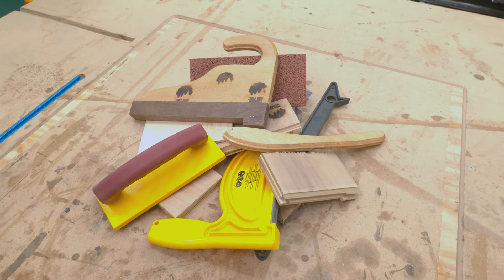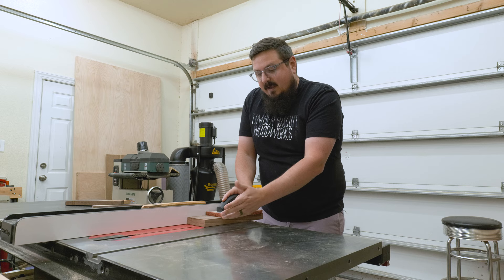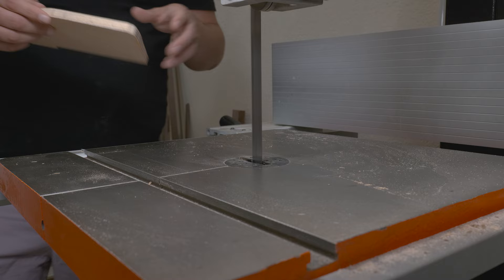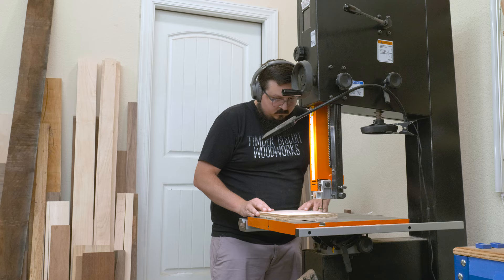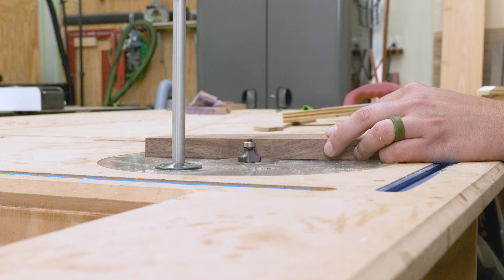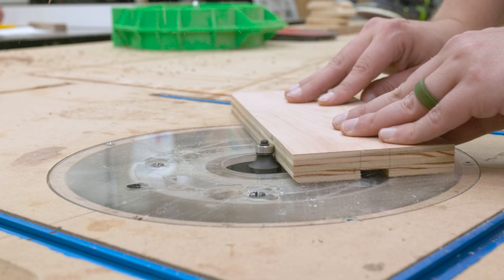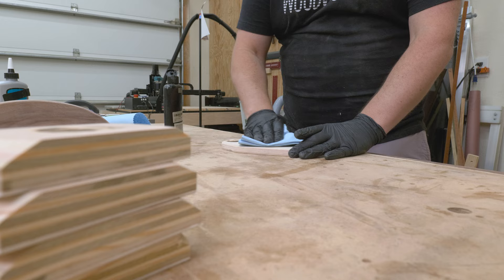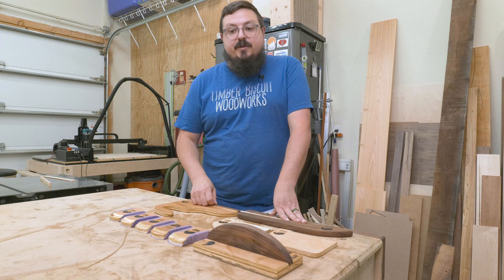The Best Push Sticks PERIOD || 5 FREE PLANS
Today I'll show you how to make a push stick, push blocks, and sanding blocks for your woodshop. And why these are the best push sticks and sanding blocks. They are made of birch plywood and scrap walnut I had sitting in my shop, so they are cheap! This small woodworking project is a perfect woodworking project for beginners and a quick build for the more seasoned craftsman. Plus, they don't take much time to make and are a huge asset in the shop. Shop safety is essential; these push sticks make it look fantastic, so who said shop safety couldn't be cool. I can't wait to use these shop-made tools for years. So click the link below for FREE Plans for the entire set!

Ask me any questions about the push sticks and sanding blocks in the comments, and let me know what tools you have made your for your shop!

Flush Trim Spiral Bit
Rubber Cork
3M Cubitron II Sanding Disc
Double Sided Tape
Quick and Thick Glue
Adhesive Backed Foam